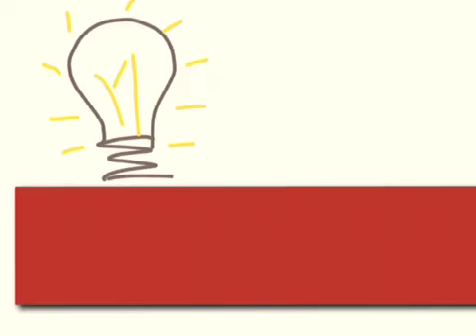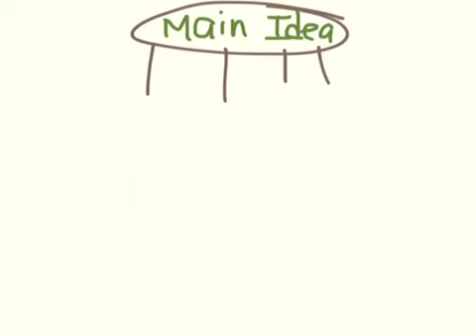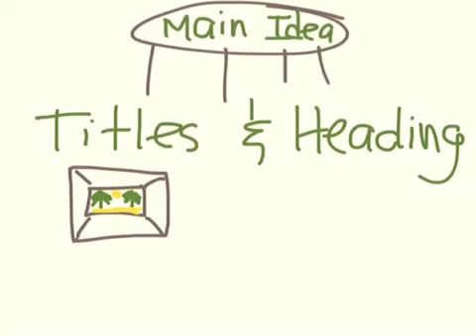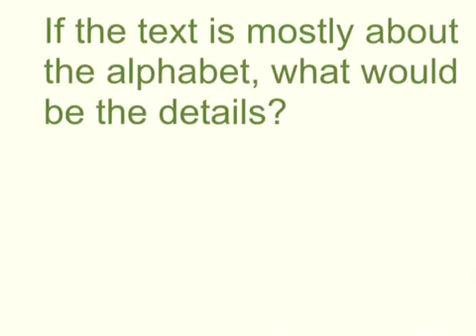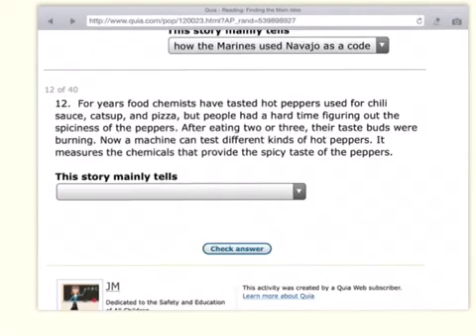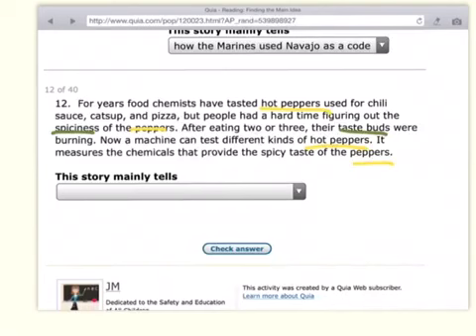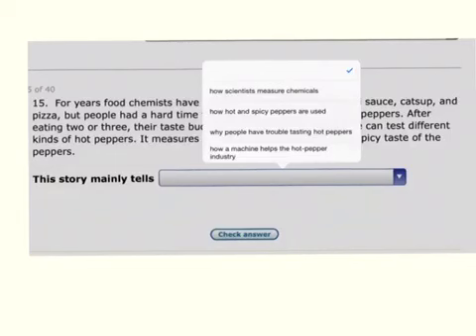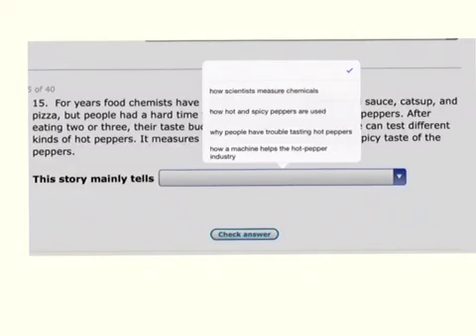Learning the Main Idea